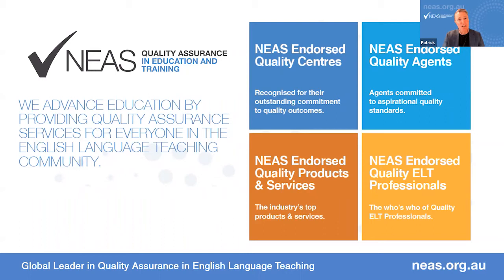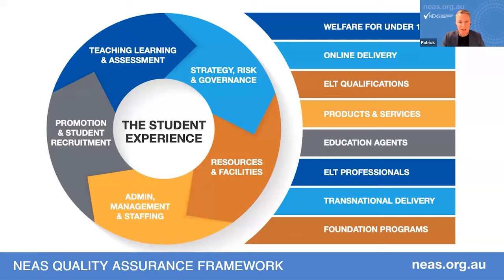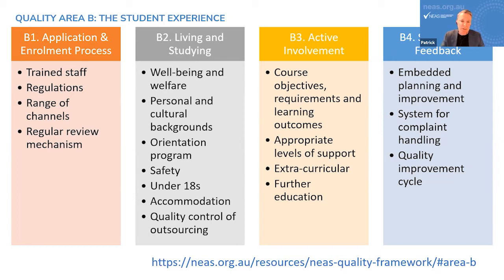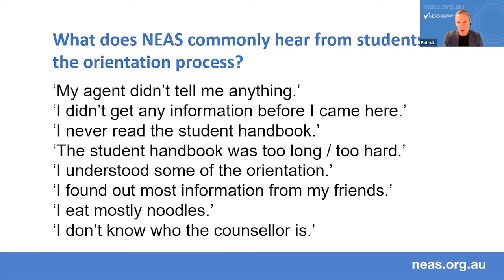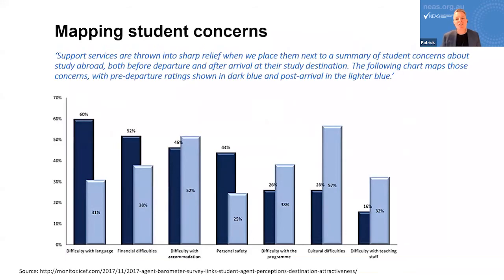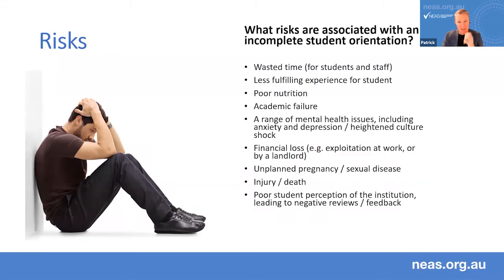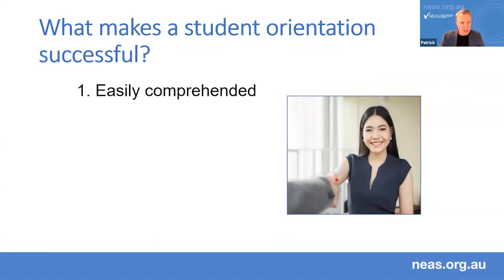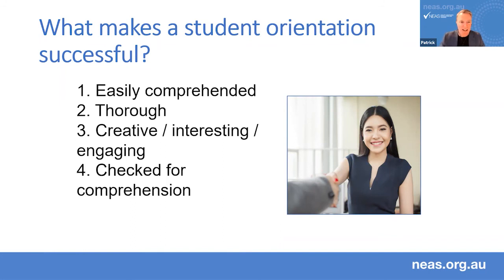Improving the Student Orientation